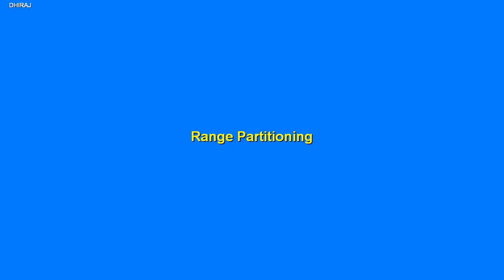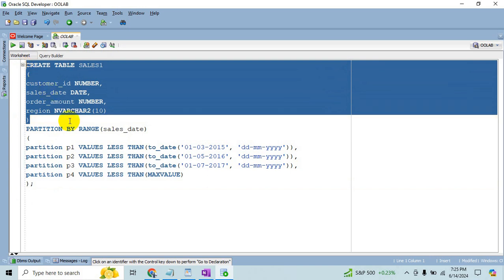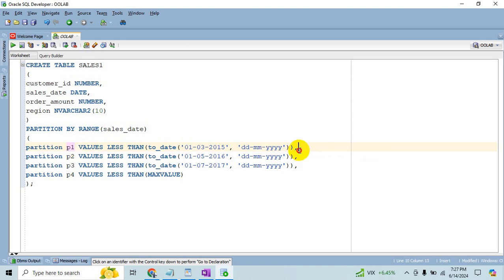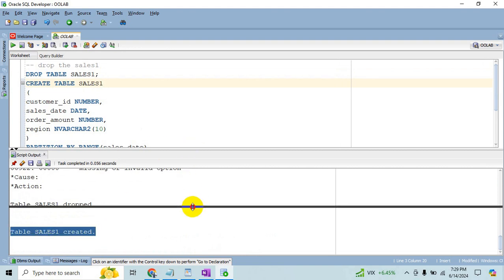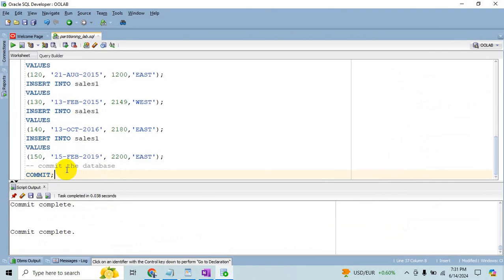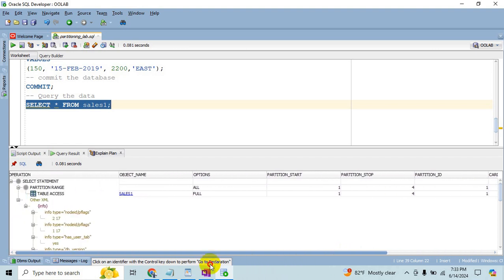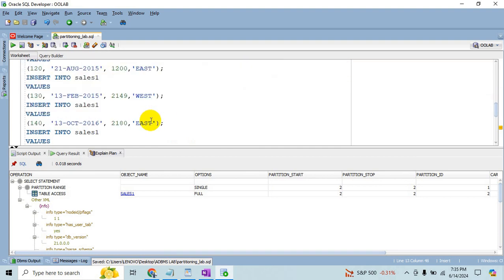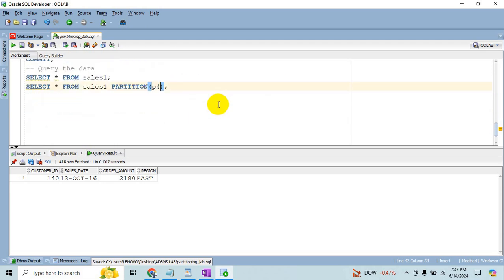Range Partitioning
This screen cast will demonstrate range partitioning, its nitty-gritty.